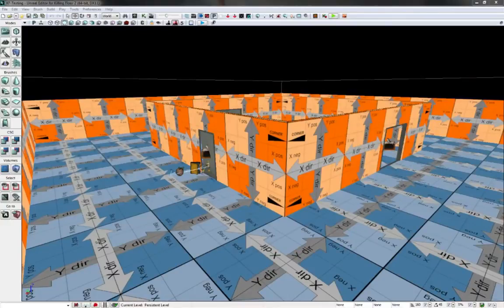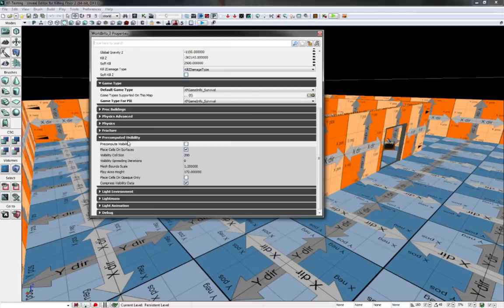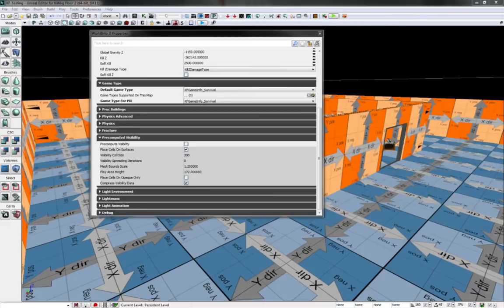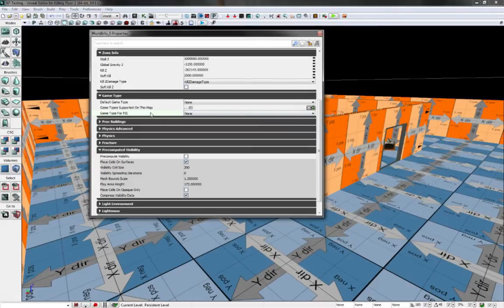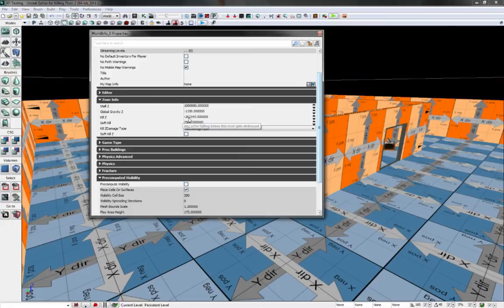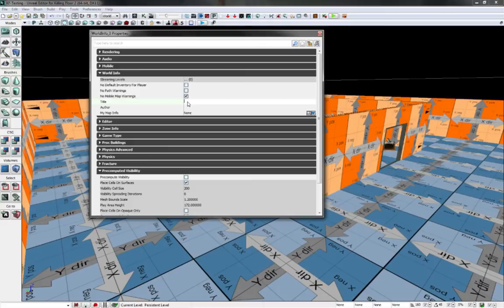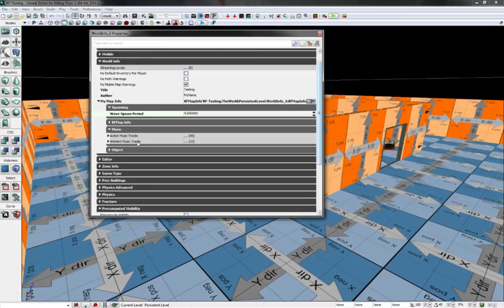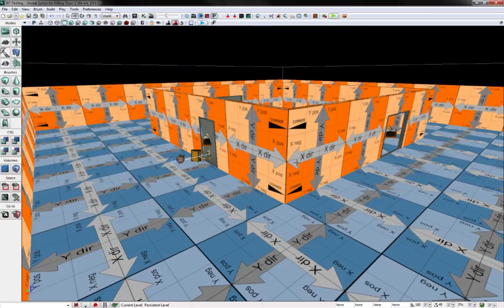Killing Floor 2 SDK Tutorial 5: World Properties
Setting Up World Properties... whoo hoo.